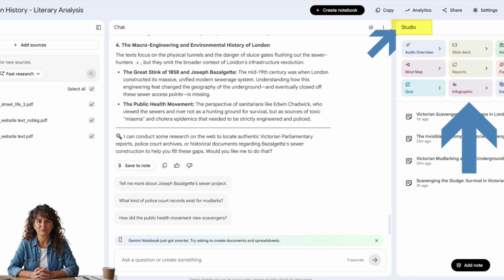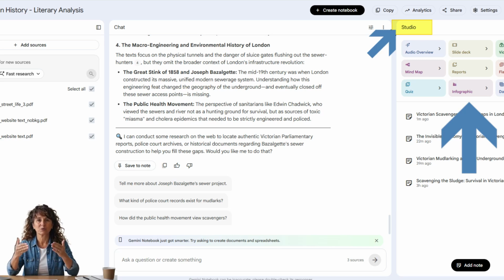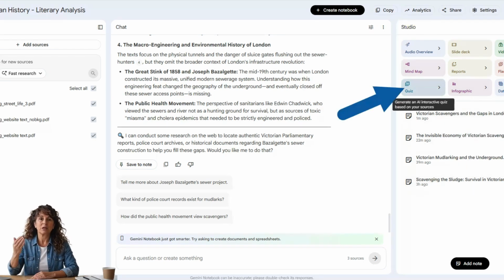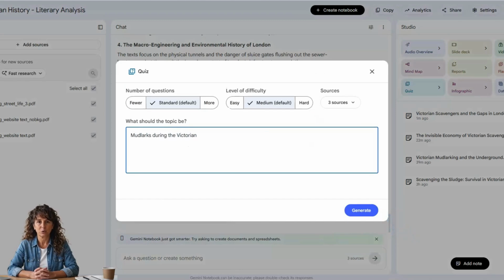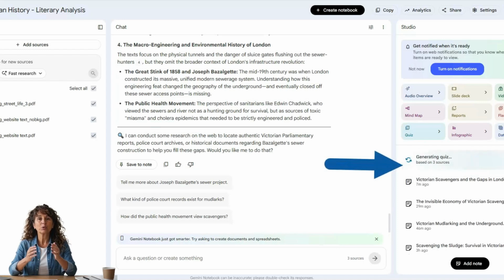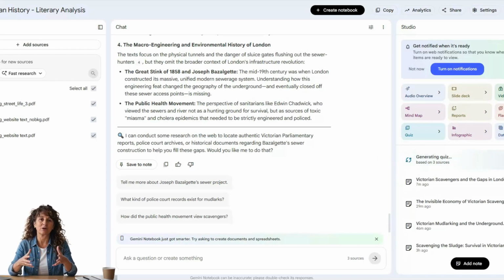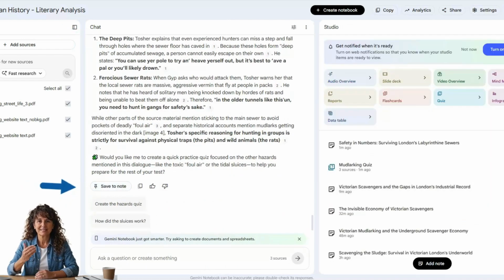Video 4: One-Click Study Guides, Briefings & Quizzes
Title: Gemini Notebook for Teachers (Ep. 4): One-Click Study Guides, Briefings & Quizzes

Description:
Instantly generate learning assets for your students! In Lesson 04, we explore the Studio panel to generate one-click study guides, executive briefings, and interactive quizzes directly from your reading list for self-paced student revision.

📌 In this video:

- Generating study guides and briefing documents in the Studio panel

- Creating interactive self-assessment quizzes

- Saving chat outputs as editable notes in your workspace